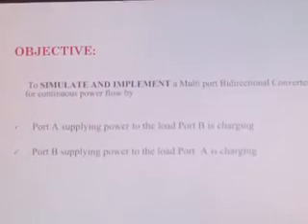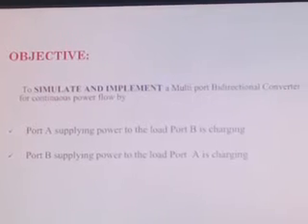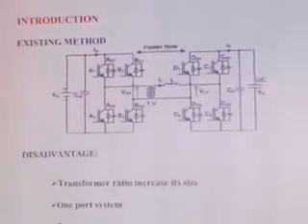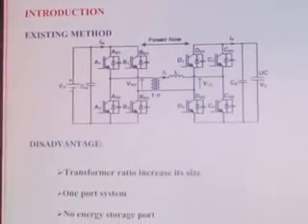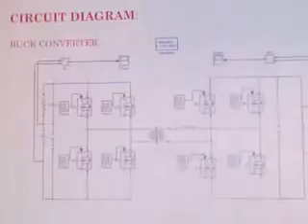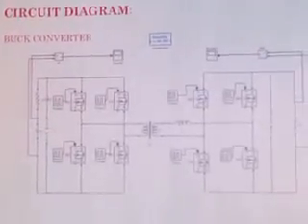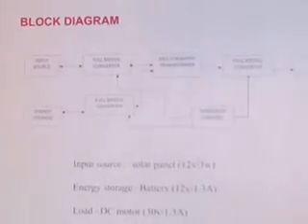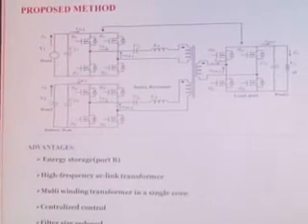Bi-directional multiport DC-DC converter